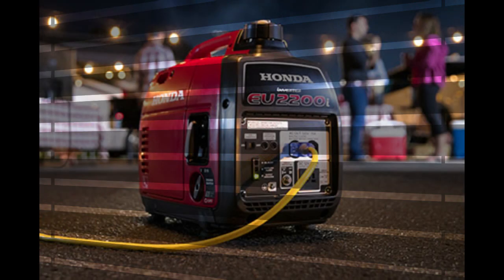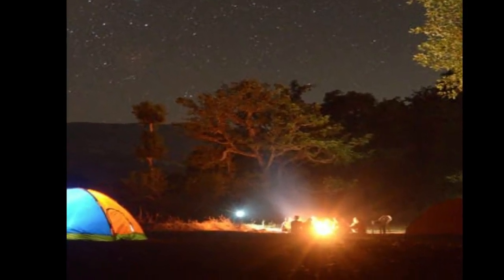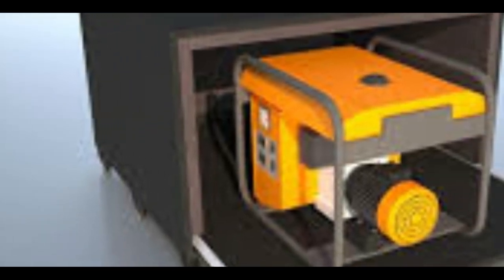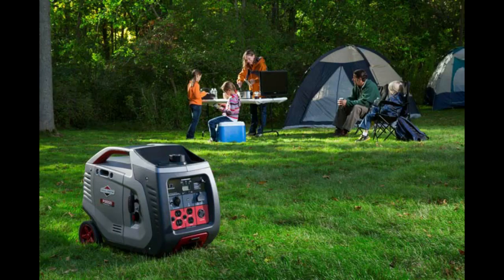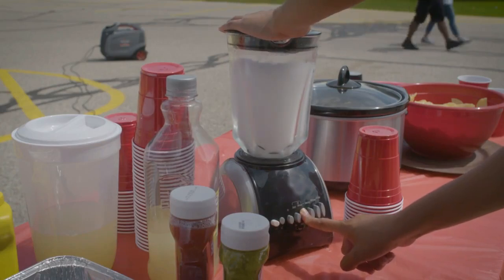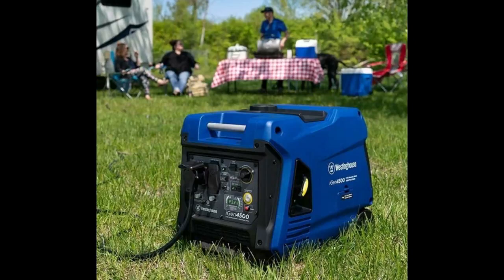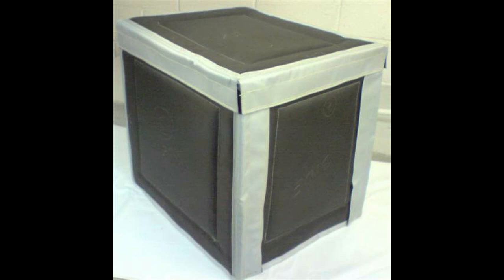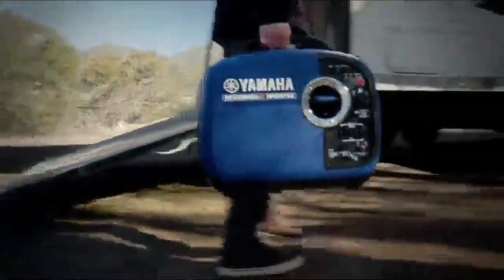How To Make A Generator Quieter - 9 Simple Hacks!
In today’s video, you’ll learn how to make a generator quieter for camping and home use

SOME SUGGESTED SOUNDPROOF MATERIALS:
1. Exhaust Muffler
2. Sound deflectors
3. Use Rubber legs to reduce the vibrations
4. Use Air vent for your generator box's ventilation

QUIET GENERATORS:
1. Quiet Champion 4000-Watt
2. Honda EU3000IH1A Handi 3000W
3. WEN 56203i Super Quiet 2000-Watt
4. A-iPower SUA2000iV Ultra-Quiet 2000-Watt

Generators can be very loud and irritating, everybody knows this unwanted fact. You will have them around the site but not without paying the bitter cost of “yes, we will adjust to the noise”.

You might have suffered through the hands of a noisy generator for long like some of us. But once I discovered that there were easy-peasy ways to silence this undoubtedly useful machine, my fears became a thing of the past.

Today, it is all-fun-all-joy when I go out for camping. As I have the generator effectively handled to give everyone the ultimate peace of mind as we enjoy our outings.

Keep calm and I am going to share with you exhaustively how to make a generator quiet for camping.
There are methods you can implement and get it spot on for the benefit of everyone around you.